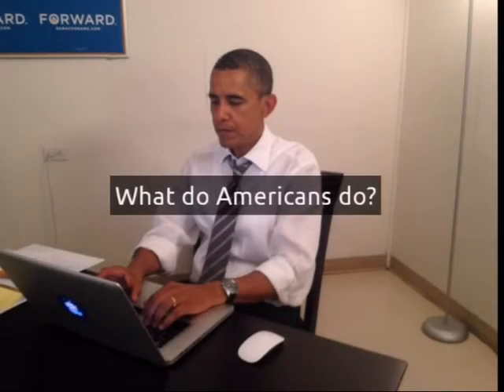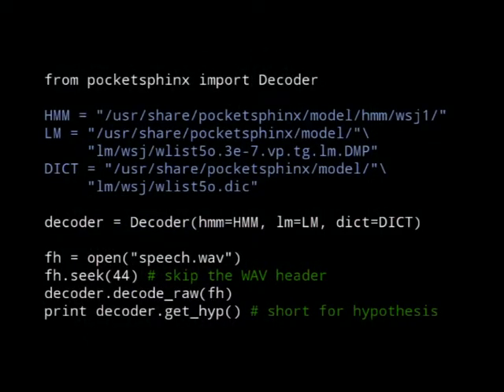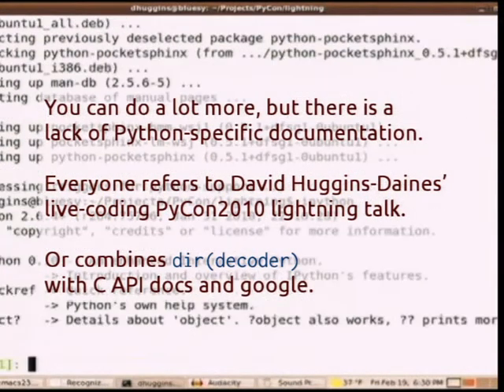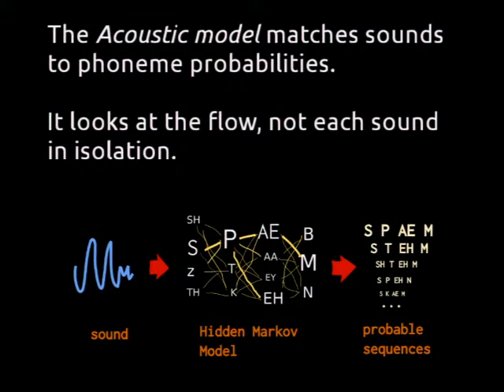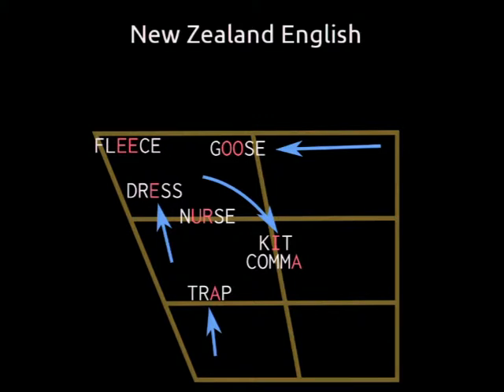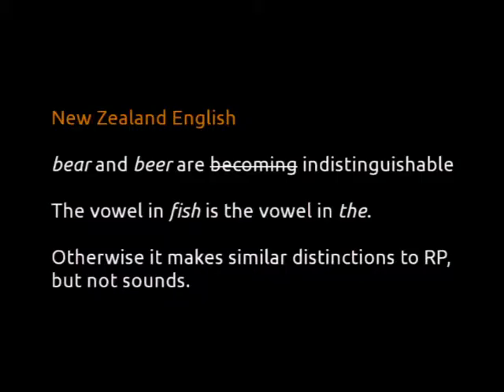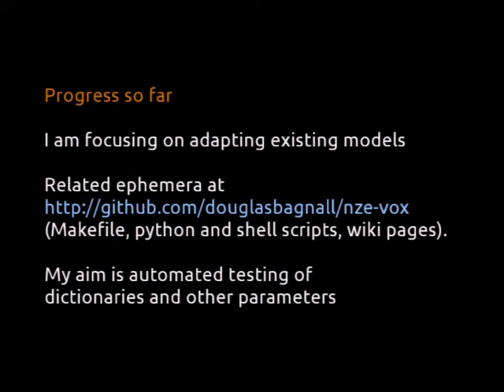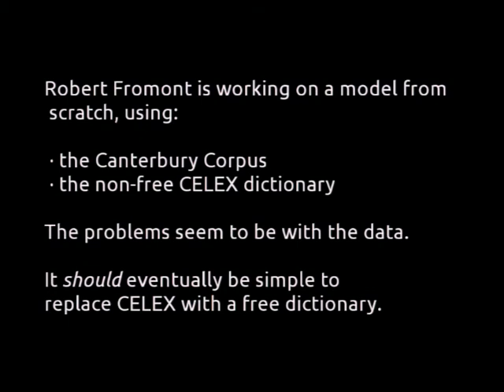Kiwi PyCon 2012: Speech Recognition with pocketspinx - Douglas Bagnall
Douglas Bagnall presents at Kiwi PyCon 2012 - speech recognition with pocketspinx.